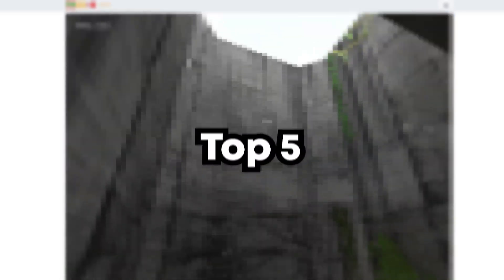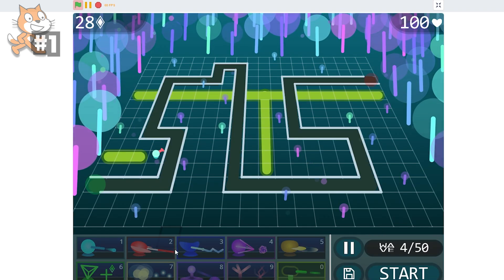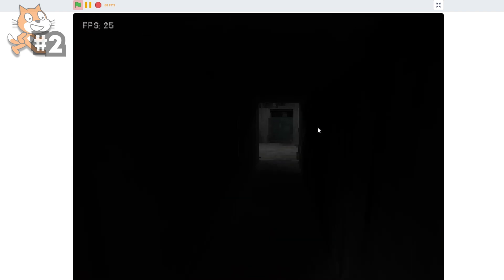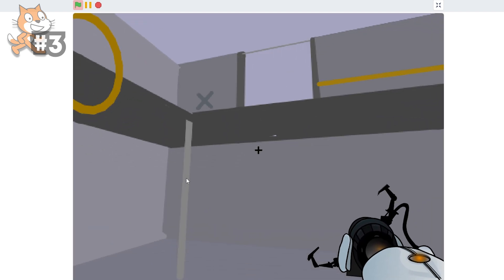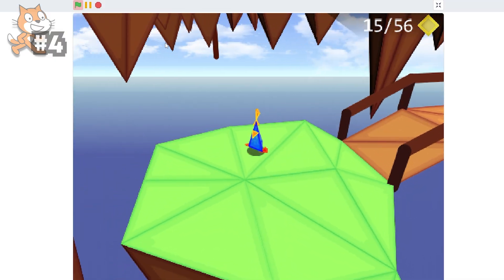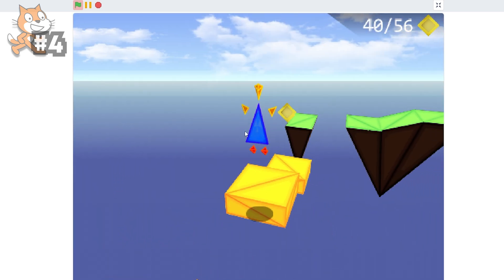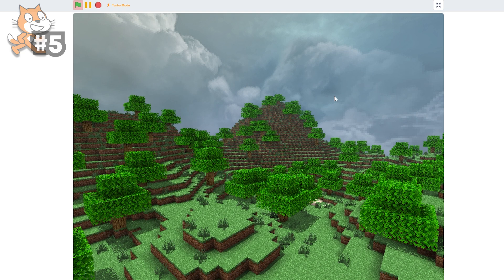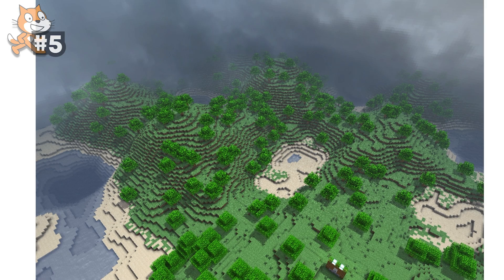Top 5 KILLER 3D Scratch Projects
Prepare to be amazed as we unveil the Top 5 KILLER 3D Scratch Projects that redefine the boundaries of creativity and coding! 🚀🎮 From mind-bending visual effects to immersive virtual environments, these projects showcase the extraordinary potential of 3D design in Scratch.

🎬 In this video, we'll take you on a thrilling journey through these five awe-inspiring 3D projects, each created by talented Scratch enthusiasts who have pushed the limits of what's possible in the Scratch platform.

💡 These projects aren't just showcases of technical prowess; they're an invitation to witness the boundless creative potential that Scratch offers.

🌟 Whether you're a 3D enthusiast, a coding aficionado, or simply someone who appreciates innovation, this video is a celebration of the remarkable ingenuity within the Scratch community.

🎓 So, let's hit play and embark on a visual adventure through the Top 5 KILLER 3D Scratch Projects that will leave you in awe.

Get ready to immerse yourself in the world of mind-blowing 3D creations! Let your imagination run wild as we explore these killer 3D projects together. Happy coding and happy exploring! 🚀🎮